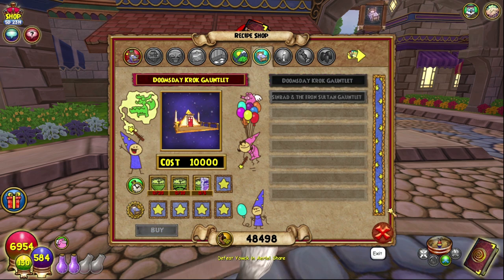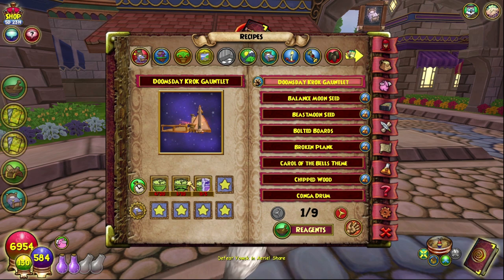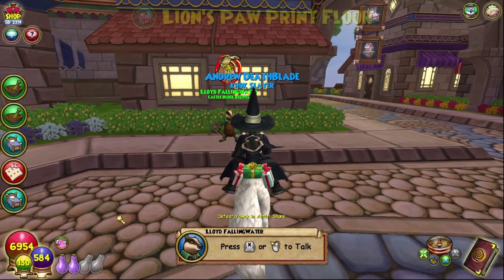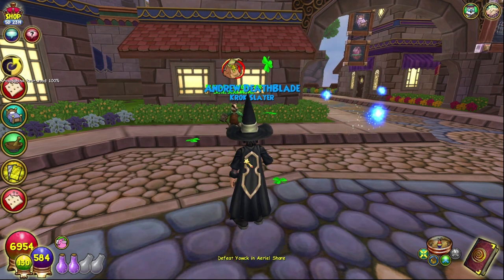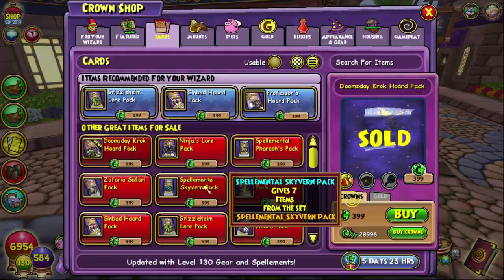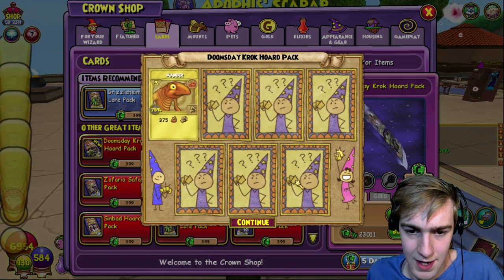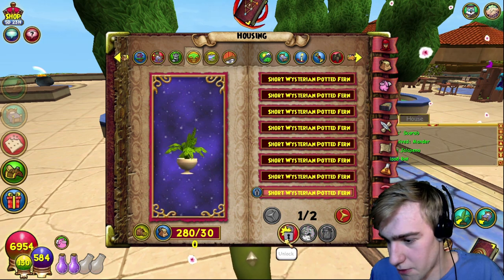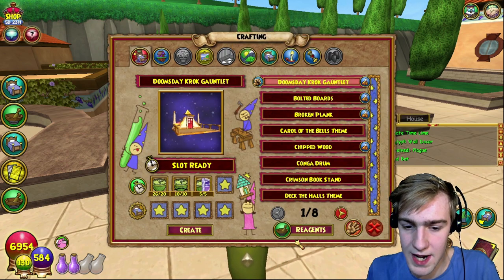Crafting the NEW Doomsday Krok Gauntlet in Wizard101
Support me! ►